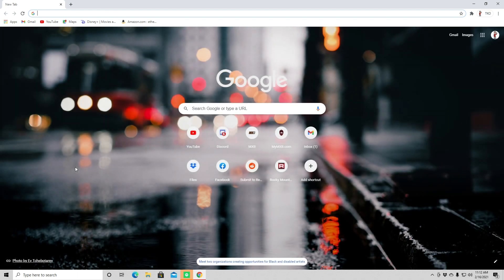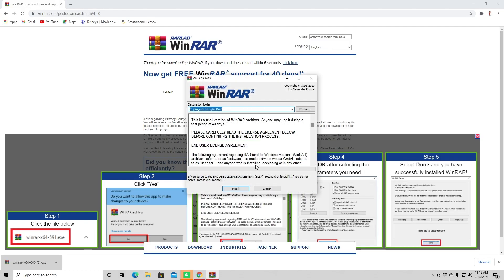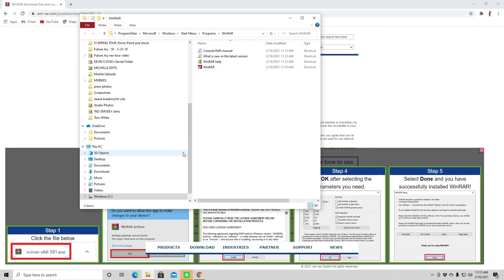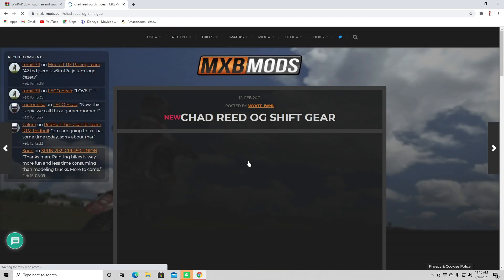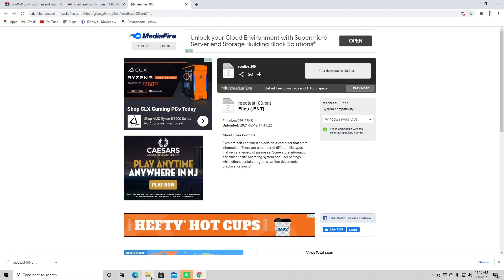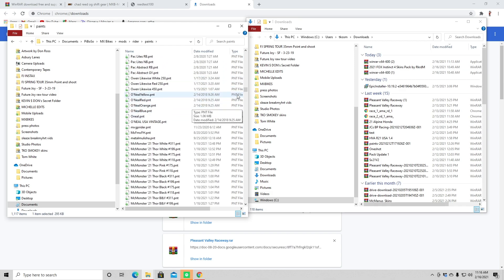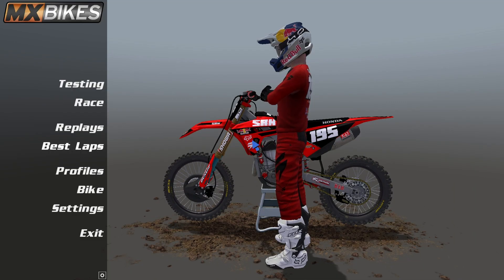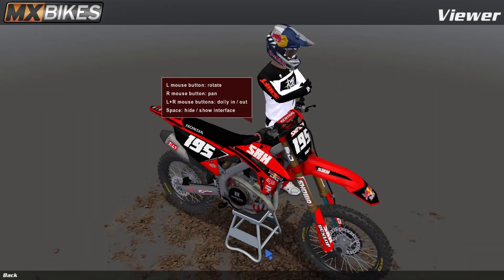How to install mods in MX Bikes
Follow this tutorial from start to finish and you will learn how to install mods in MX Bikes quick and easy.

-TKO SMOKEY SOCIALS -